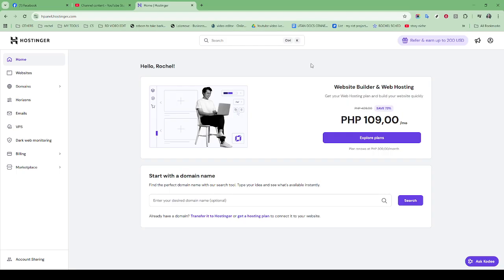How To Embed HTML Code To Hostinger Website Builder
Adding custom HTML code to your Hostinger Website Builder site unlocks advanced customization options, allowing you to embed widgets, forms, or scripts easily. This tutorial provides a concise, step-by-step approach for embedding HTML snippets into your web pages using Hostinger’s drag-and-drop builder. Learn how to access the embed element, insert code safely, and preview your changes before publishing. This enhances your website’s functionality beyond default templates, enabling integration of third-party tools like chat widgets, analytics, or custom forms. Perfect for users with basic HTML knowledge, this guide ensures your custom code runs smoothly without breaking your site design or performance.